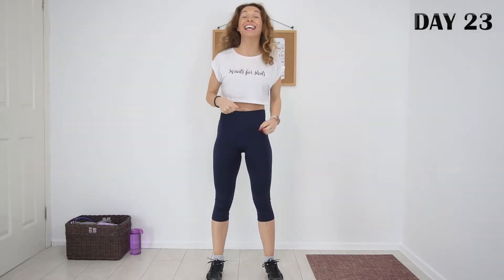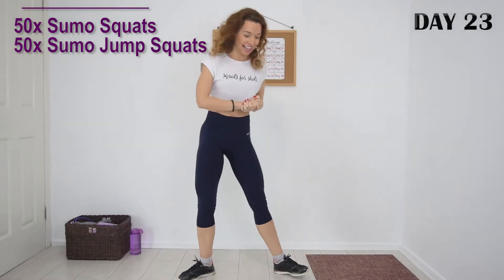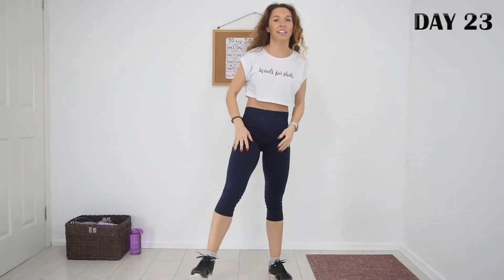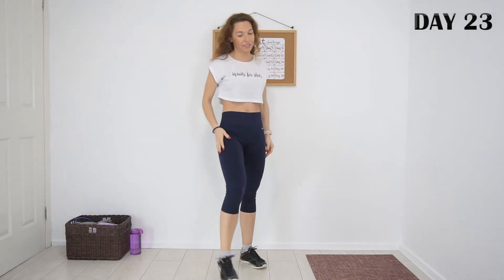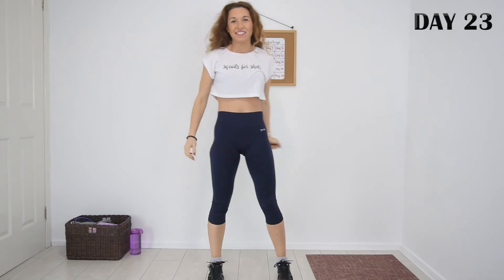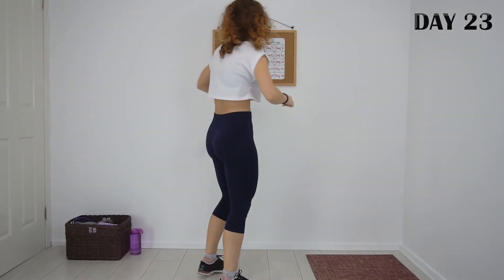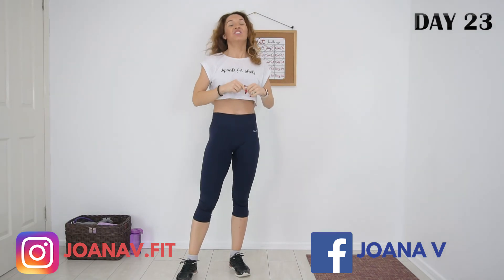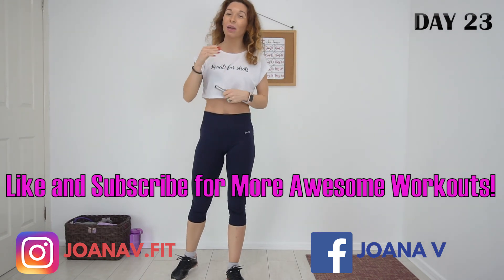DAY 23 | 30-day SQUAT challenge | 100 squats a day | The Best Booty Challenge